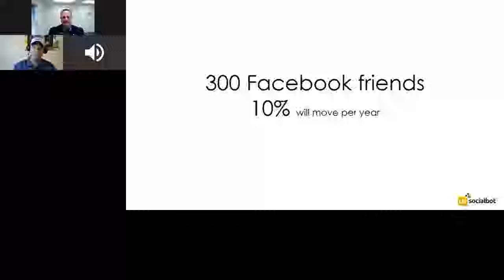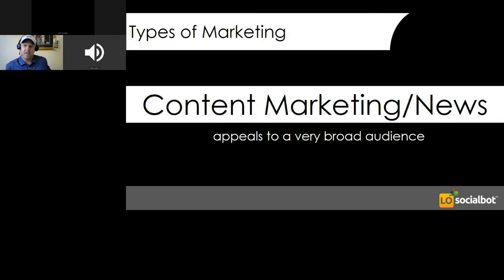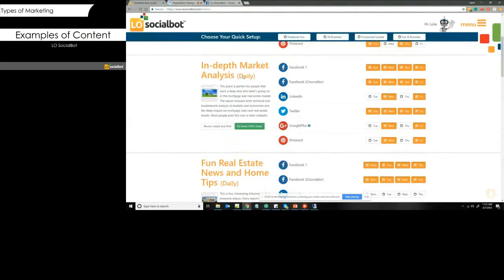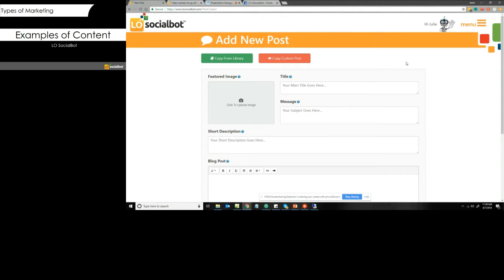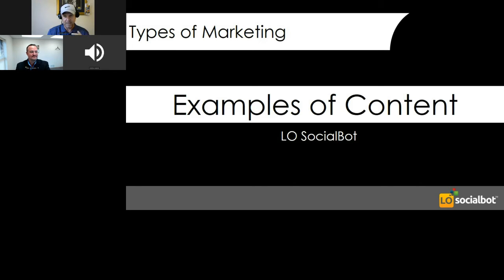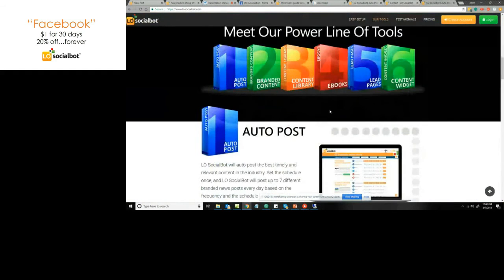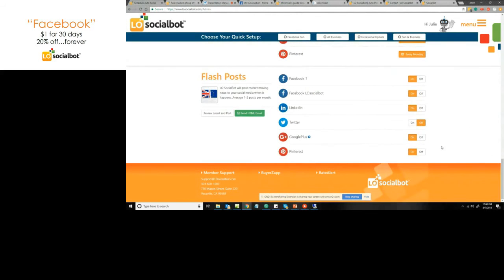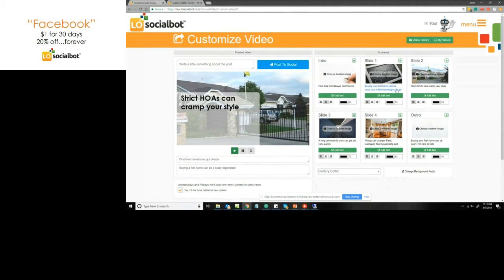How to get referrals from Facebook without annoying your friends and followers